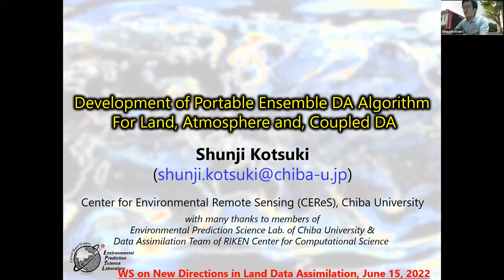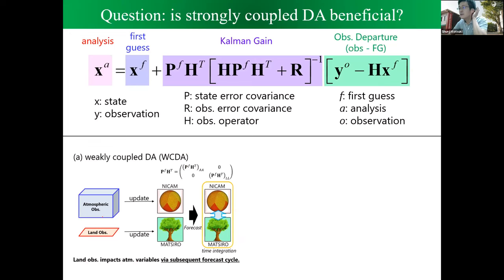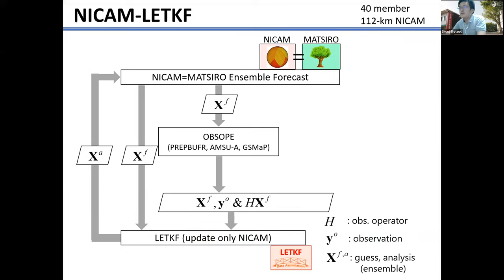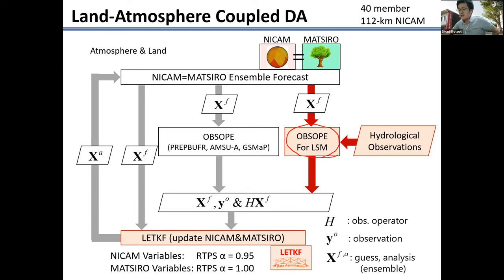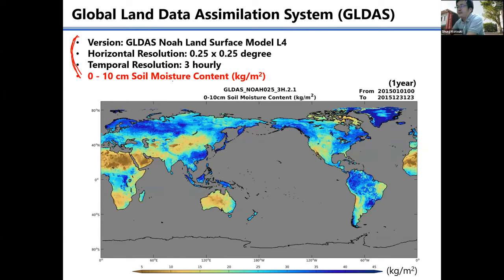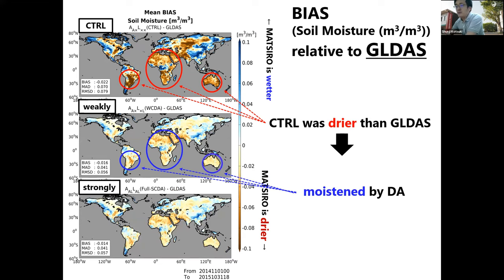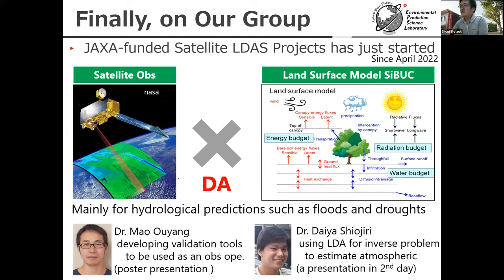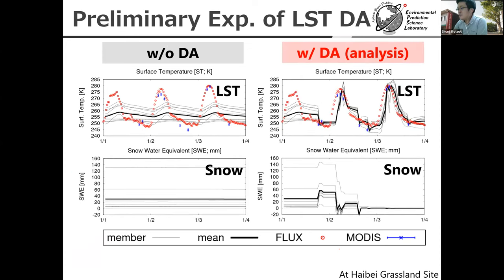Development of Portable Ensemble Data Assimilation Algorithm For Land, Atmosphere & Coupled DA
Title: Development of Portable Ensemble Data Assimilation Algorithm For Land, Atmosphere and, Coupled Data Assimilation
Topic: Ensemble DA Methods
Speaker: Shunji Kotsuki